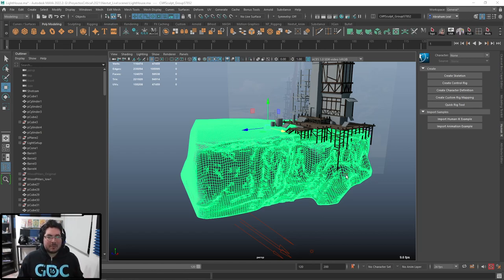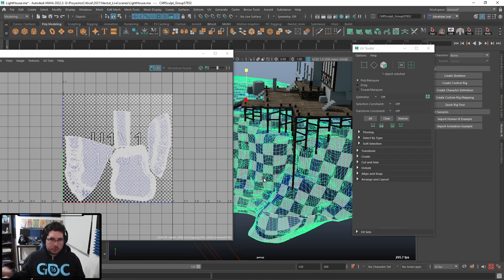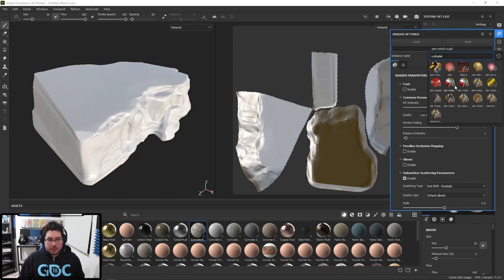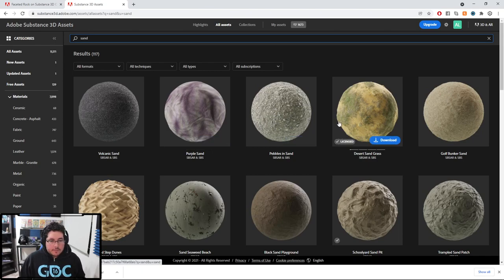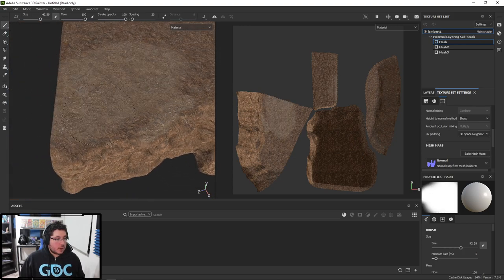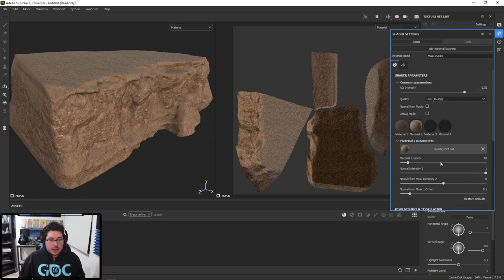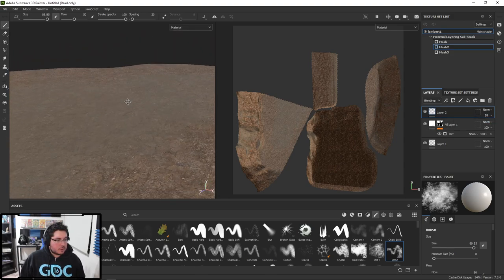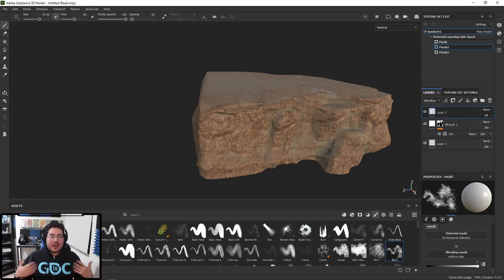Maya Modelling Tutorial | Medieval Lighthouse Part 10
Material Layering inside of Substance! Advance trick for texturing big surfaces.